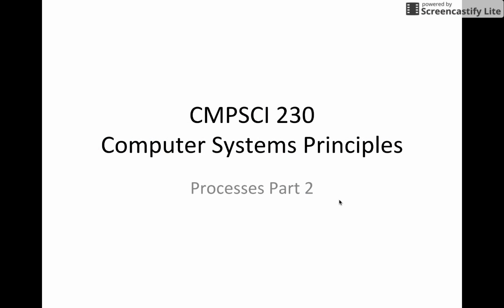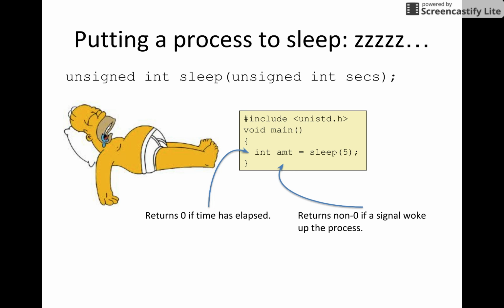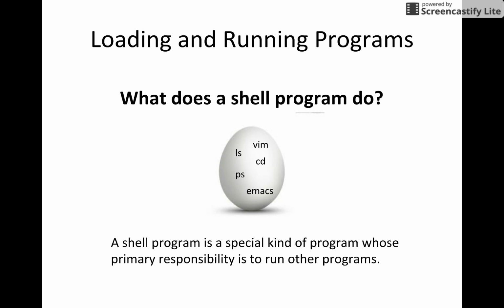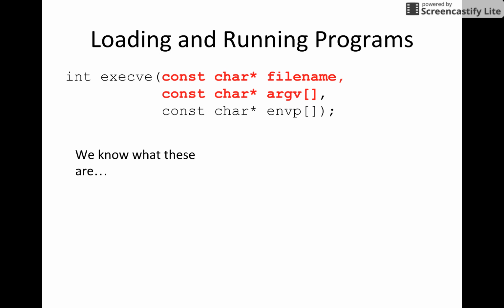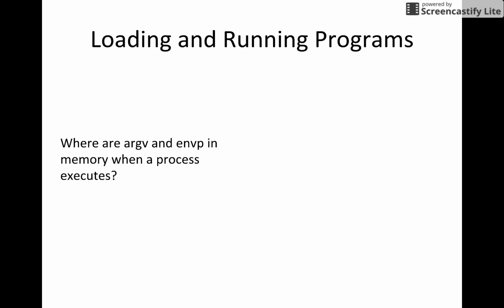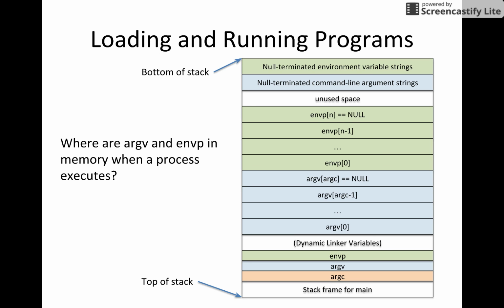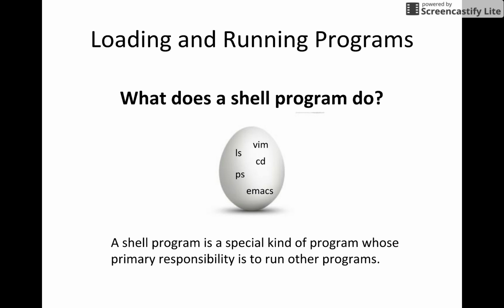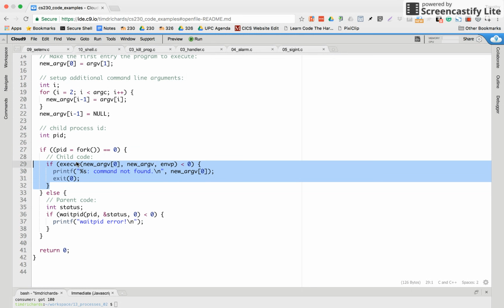13 Processes 02 - Fork and Exec